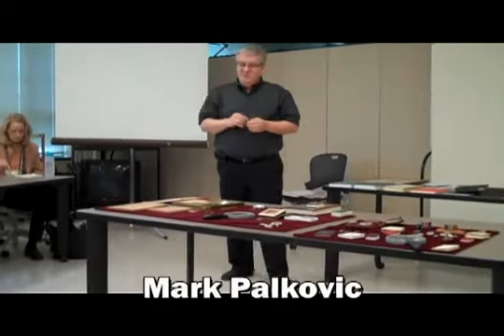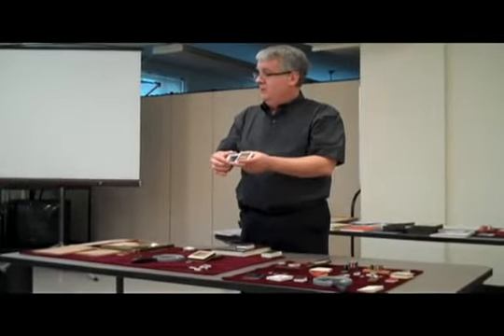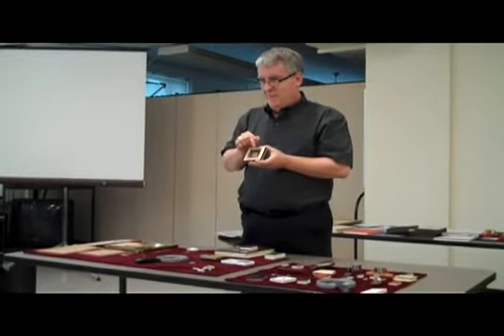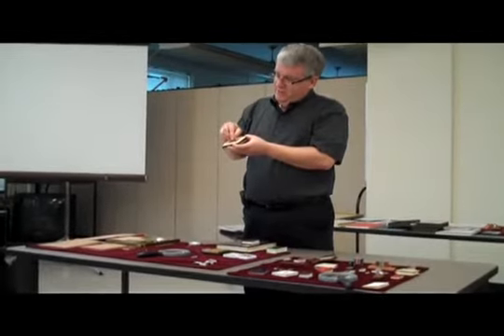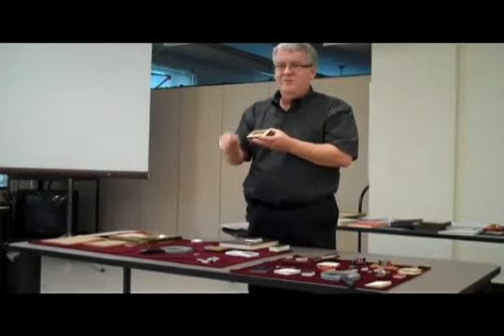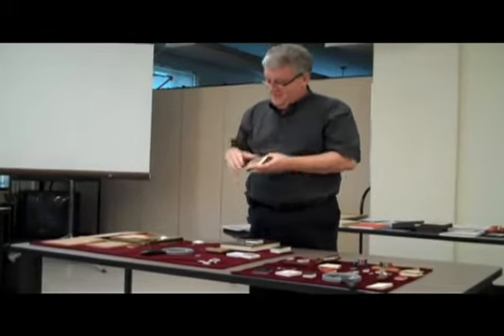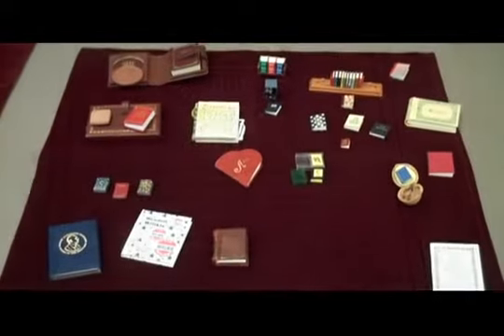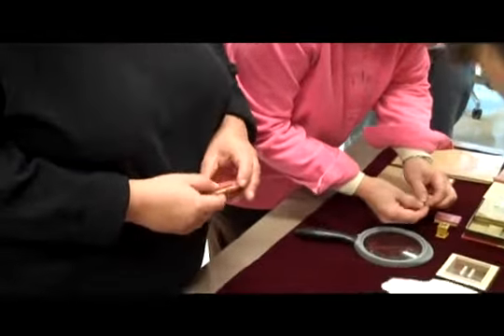World's Smallest Book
What did Franklin Delano Roosevelt, Joséphine de Beauharnais (the first wife of Napoleon Bonaparte) and Stanley Marcus of the Neiman Marcus department store dynasty have in common? All were enchanted with the miniature book. Mark Palkovic, head of the Albino Gorno Memorial Music Library, gave a talk on the world's smallest book, the Anton Chekov short story, "The Chameleon." Palkovic, who owns the world's smallest book, also showed the certificate from Guinness World Records that confirms that the .9 by .9 millimeter book -- not much larger than a grain of salt -- is indeed the smallest in the world. UC's Rare Books Collection also has a copy among the 300 miniature books housed in its collection. Source: Univ. of Cincinnati